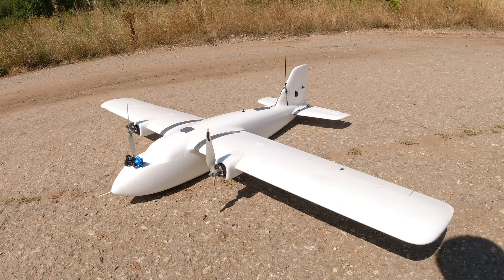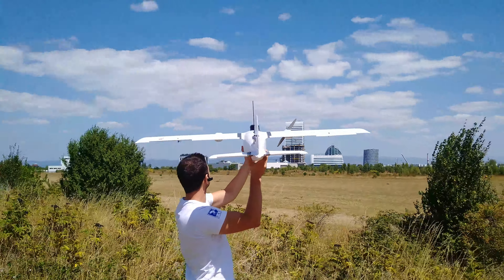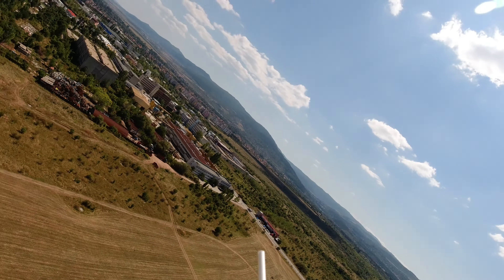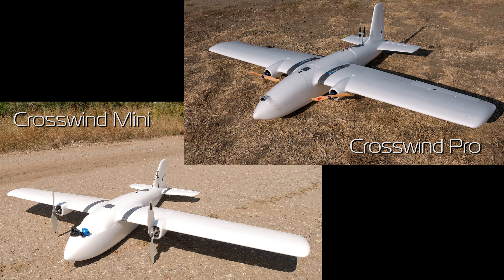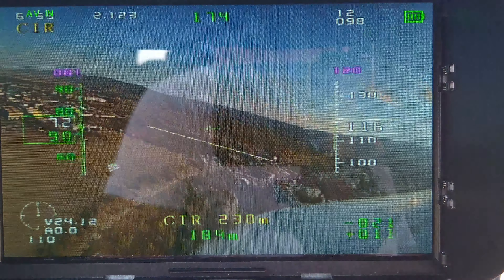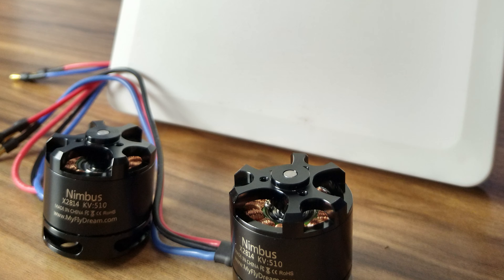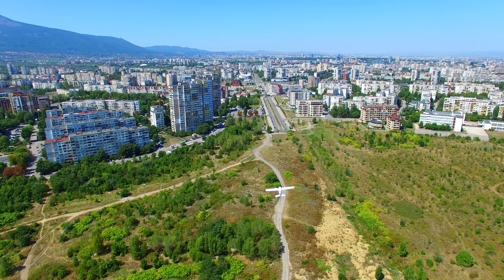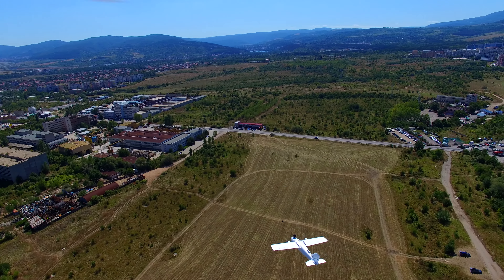MFD Crosswind Mini - maiden flight and review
As it turns out... this plane is no less of a performer in the air than the Crosswind Pro was, despite its smaller size and lighter weight! The flight stability certainly is comparable and the overall flight performance is very impressive, especially when you get to flying in turbulent conditions! Stall is very manageable and the plane does not get into a spiral, and the moment the elevator is released, it would just keep going straight, which does improve my confidence in it! The plane has great potential, and I will certainly spend a good time throughout the winter months, fully realising it!

Ground side antenna

Foxeer Arrow FPV Camera

LiIon cells